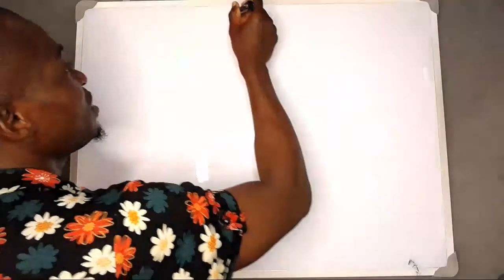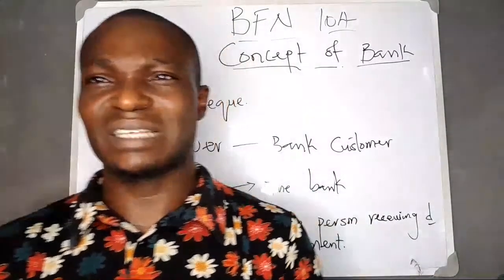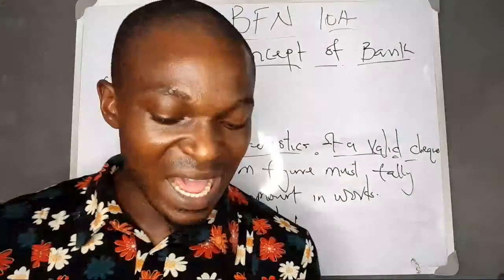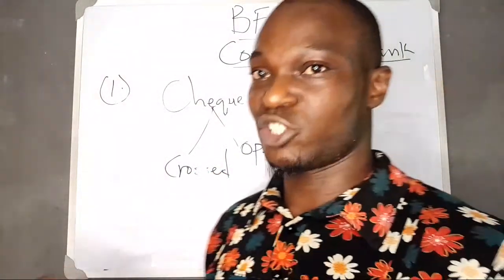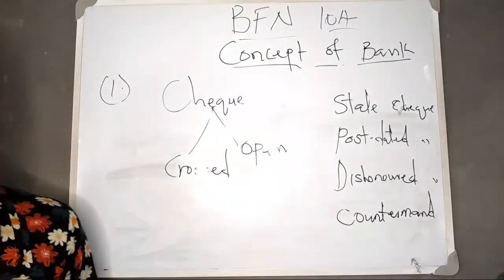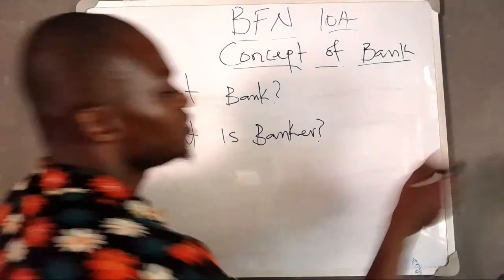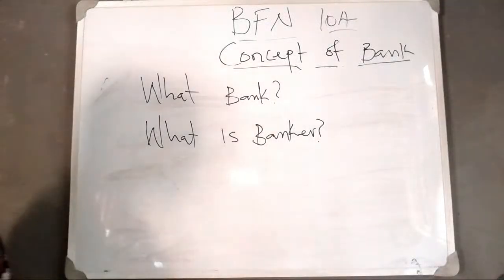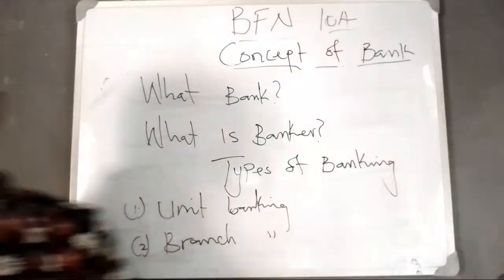The Concept of Banks | BNF104 | VOL7